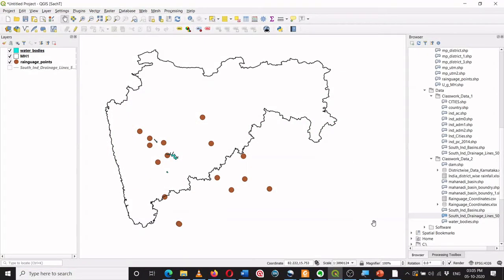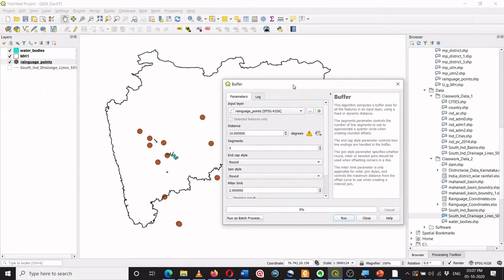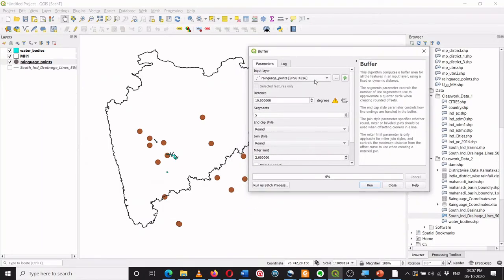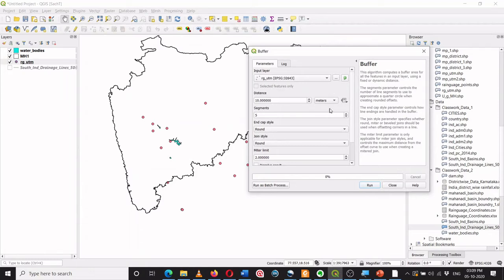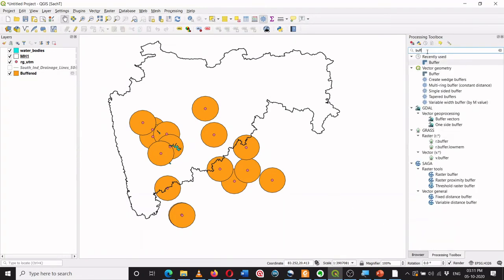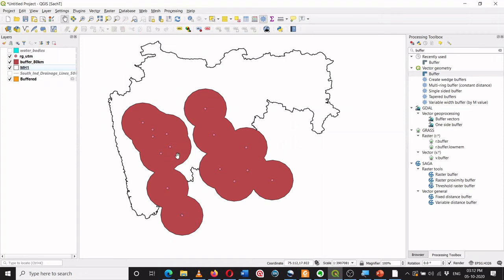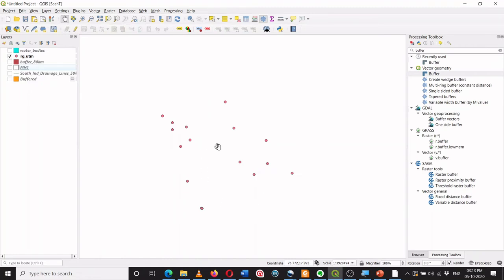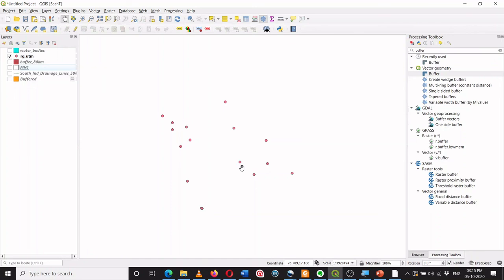QGIS: GeoProcessing | How to use Buffer tool? (Part 1)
This video explains how to use a buffer tool.